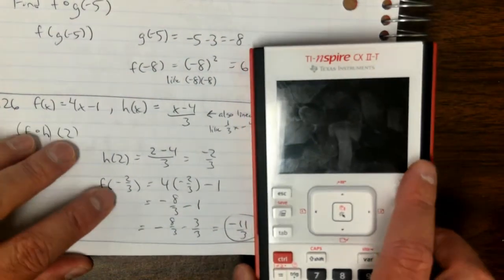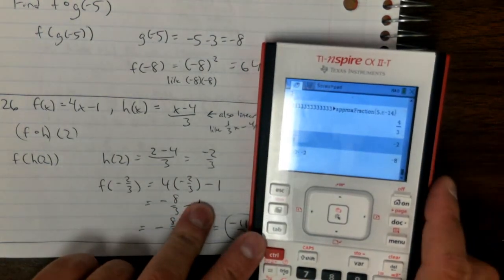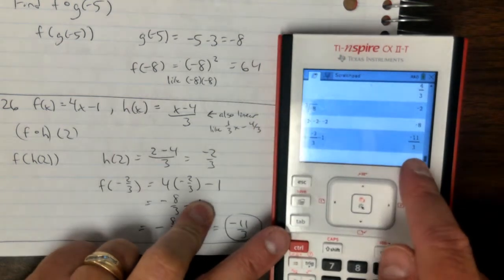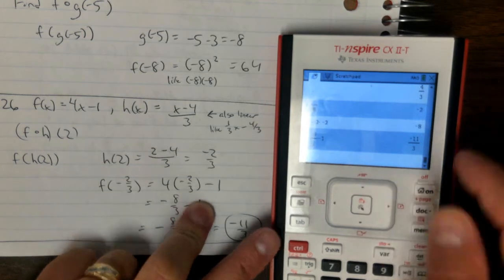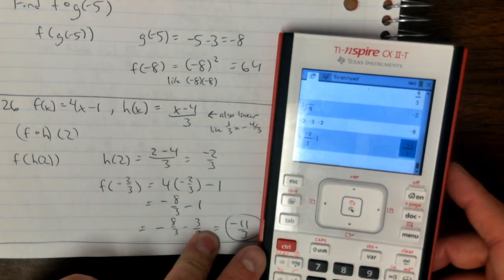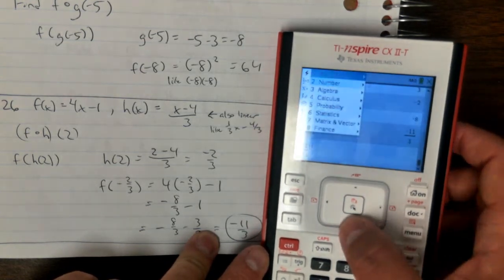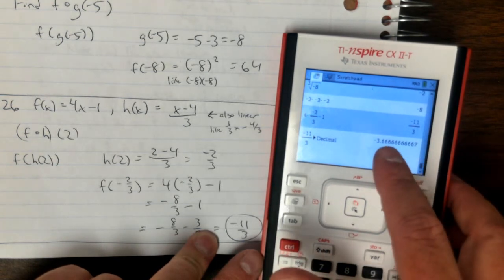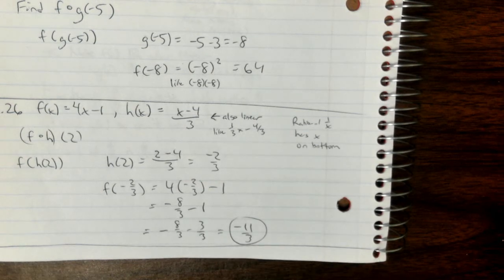Algebra 2 Math XL 1 3 Day 2